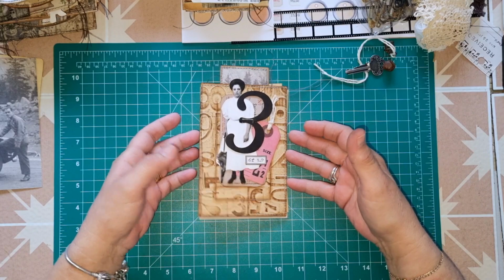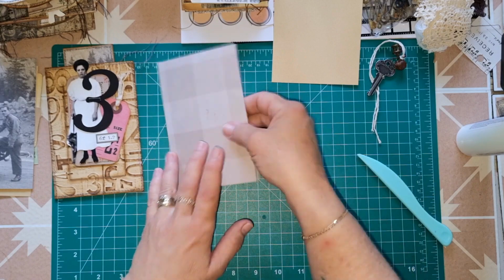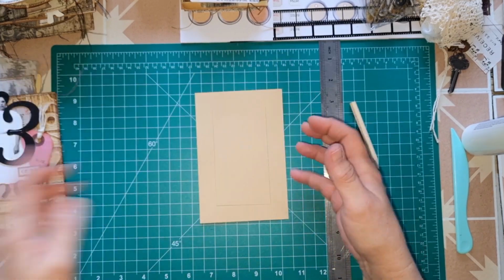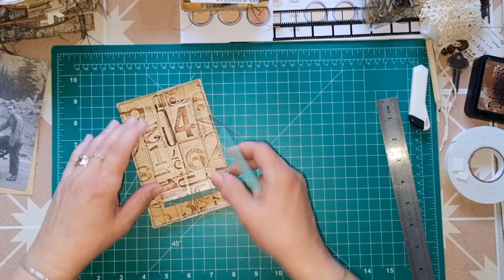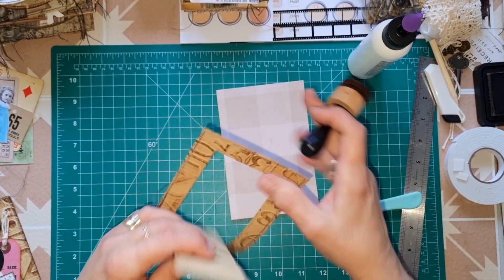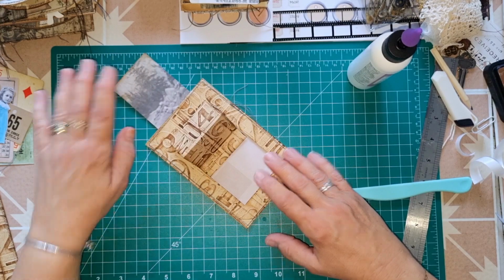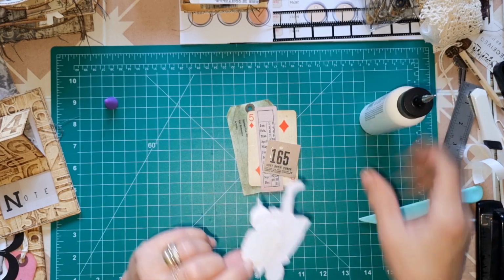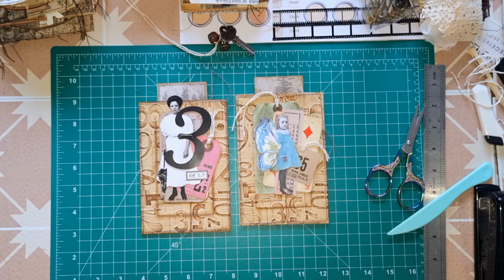Slider Card ~ Journal Spot ~ Junk Journal ~ Papercrafts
Hi everyone 😊
Today I am sharing a super simple ephemera idea using the Slider Card method.
Hugs Lynn 🌻

Design Team Member for
WhichCraftDoYouDo